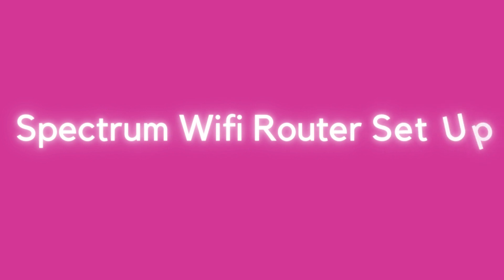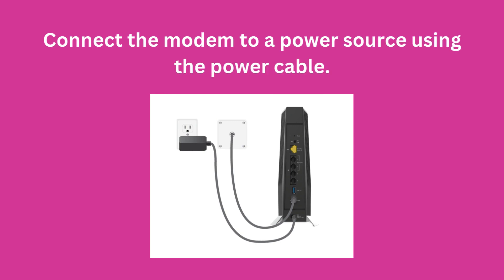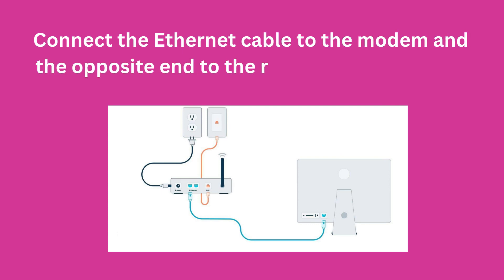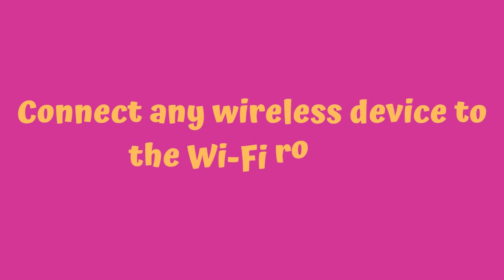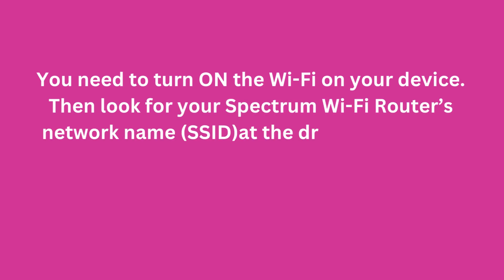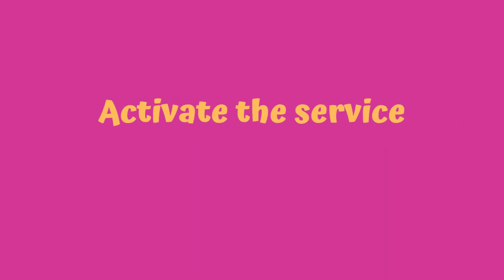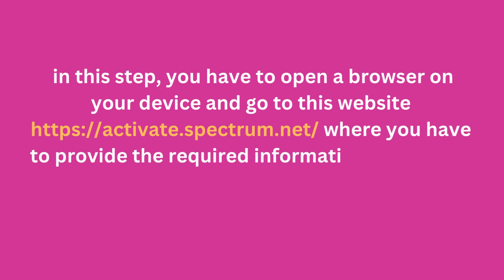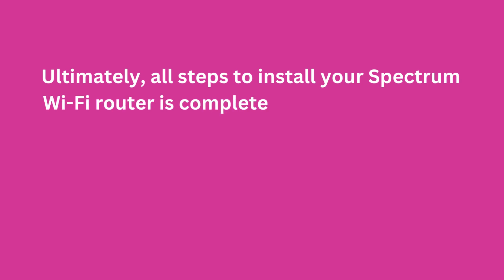How to Set Up Spectrum Wifi Router | Spectrum Router Setup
Easy Steps to Set Up Your Spectrum WiFi Router
Welcome to our step-by-step guide on setting up your Spectrum WiFi router! In this tutorial, we'll walk you through the simple process of getting your router up and running in no time. Whether you're a tech novice or a seasoned user, we've got you covered. Let's get started!
In today's digital age, where internet connectivity has become an integral part of our daily lives, setting up a strong password for your WiFi router is of utmost importance. Your WiFi router is the gateway to your home network, and a weak password can expose you to various security risks. A strong password acts as a crucial first line of defense against potential cyber threats.